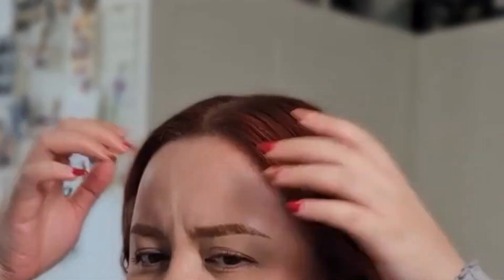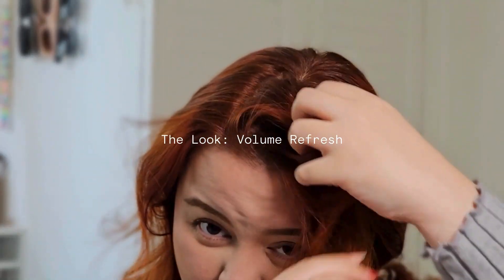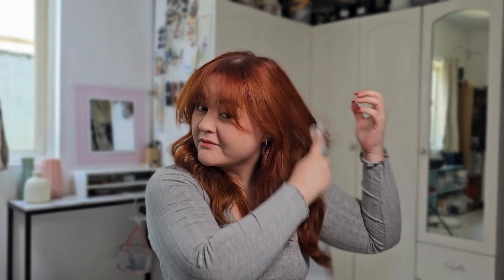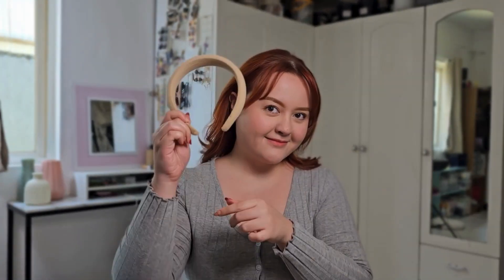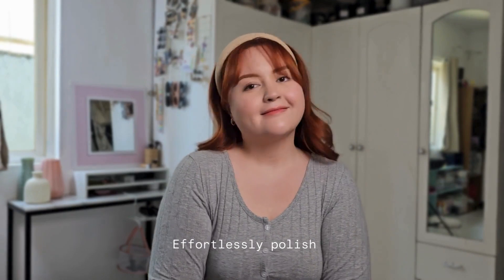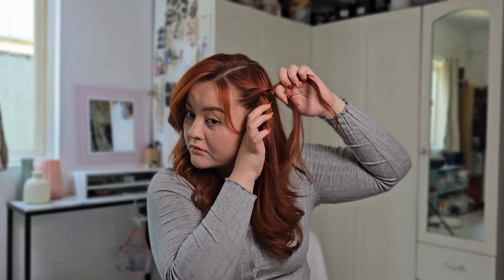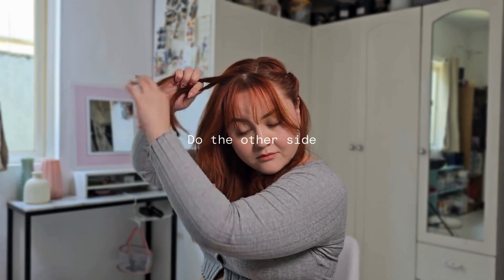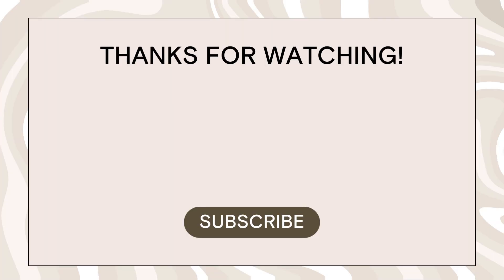HOW TO TUTORIAL: Hair Refresh with Schwarzkopf OSiS Dust It | 3 Easy Hairstyles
Elevate your day-old hair with our hair refresh routine featuring the Schwarzkopf OSiS Dust It Mattifying Volume Powder! In this video, we'll show you three stylish hairstyles perfect for reviving your locks: a chic 60's headband hairstyle, a romantic half-up twist, and a quick volume refresh. Say goodbye to flat hair and hello to effortless glam! 💖

Elevate your hair game with HairMNL! Follow us for more hair inspiration and styling tips! ✨

00:00 Introduction
00:15 Look 1: Volume Refresh
00:46 Look 2: Chic 60's Headband
01:23 Look 3: Romantic Half-Up Twist